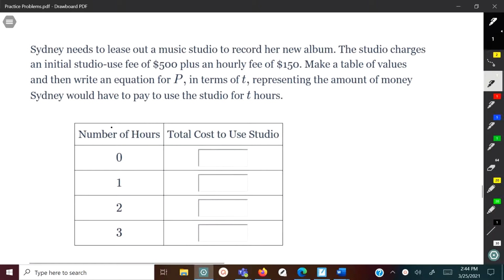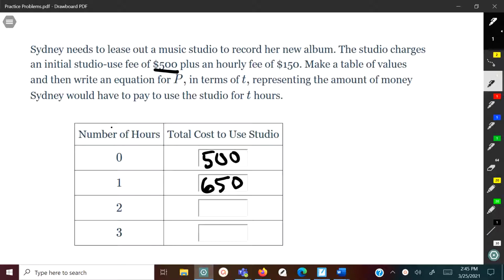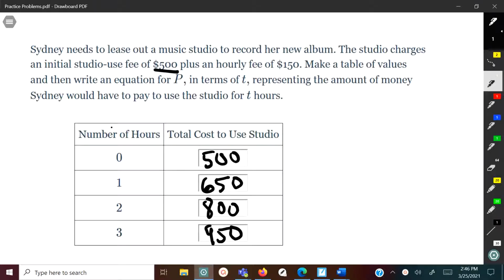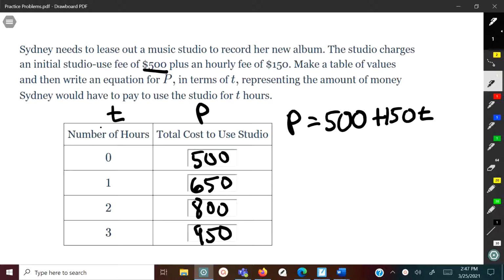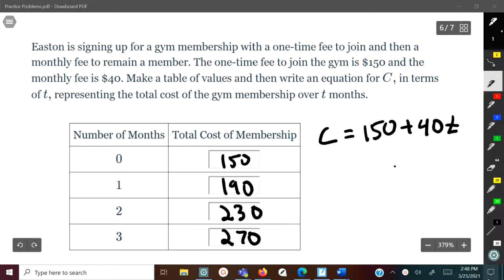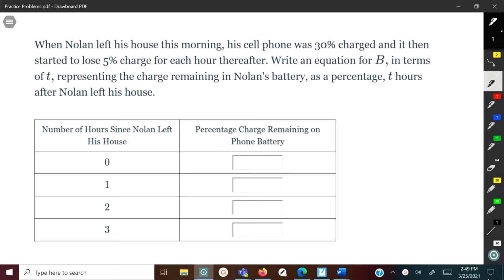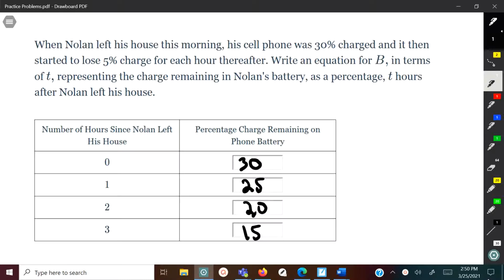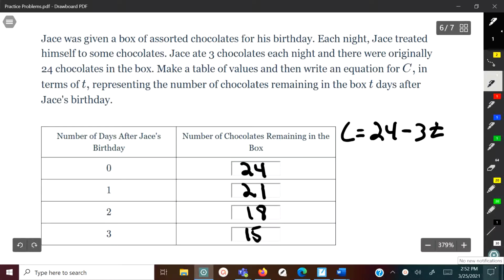Make Table and Equation Given Linear Situation